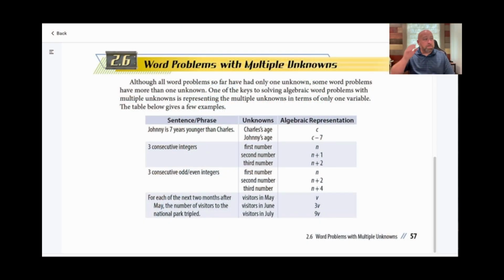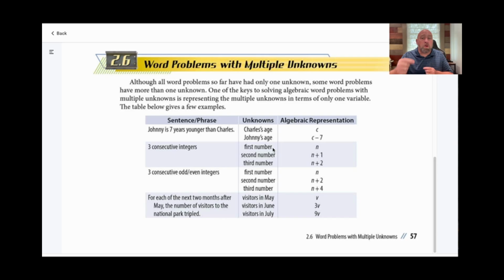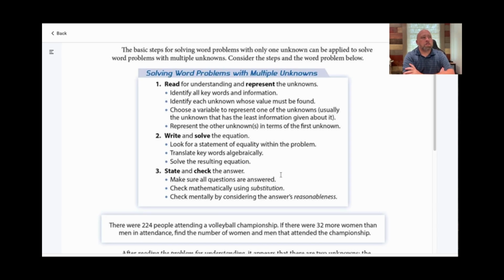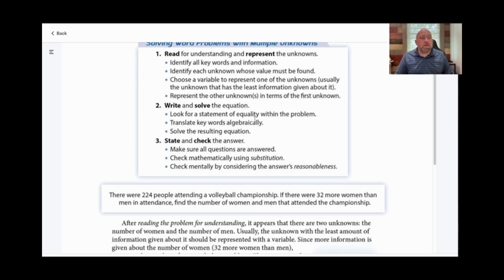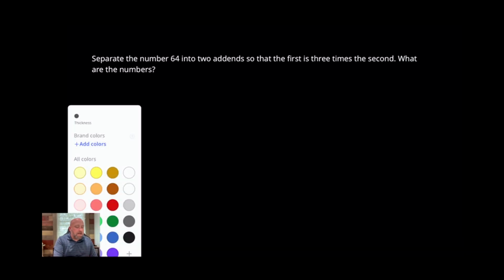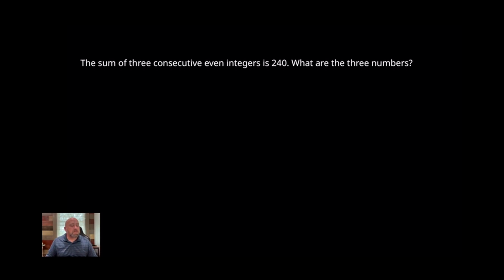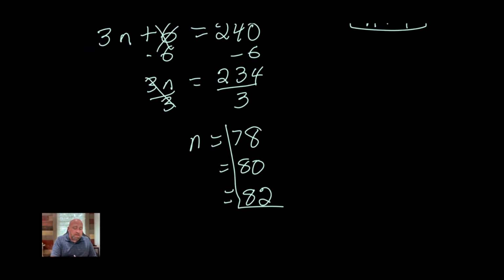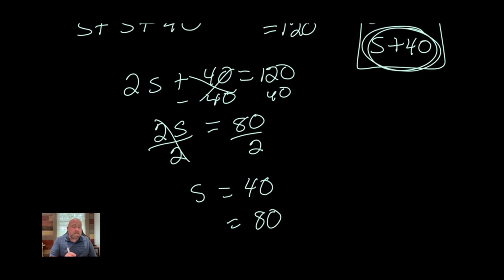Algebra 1 Chapter 2.6 Multiple Unknowns